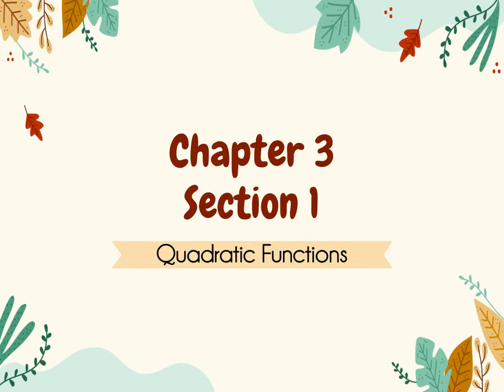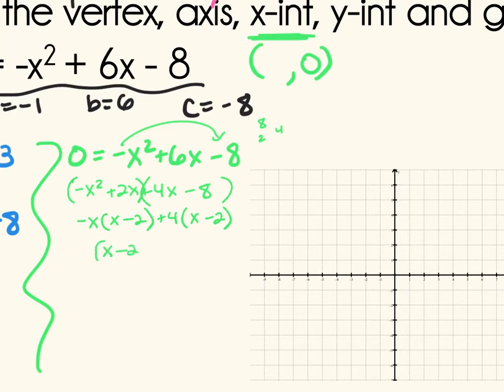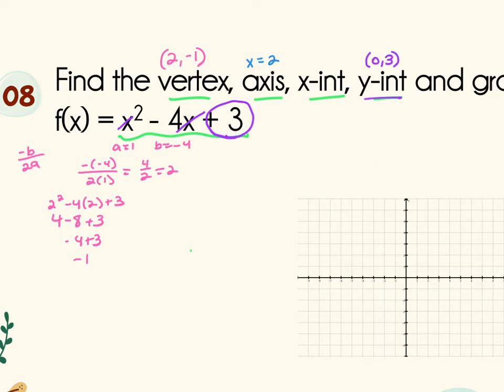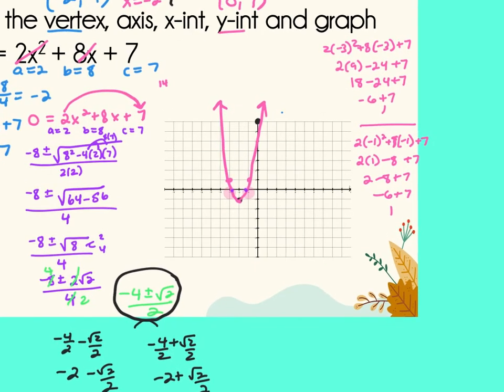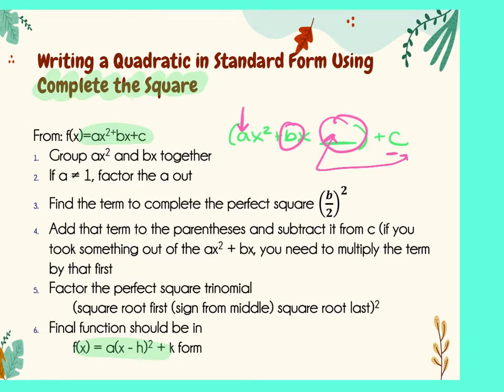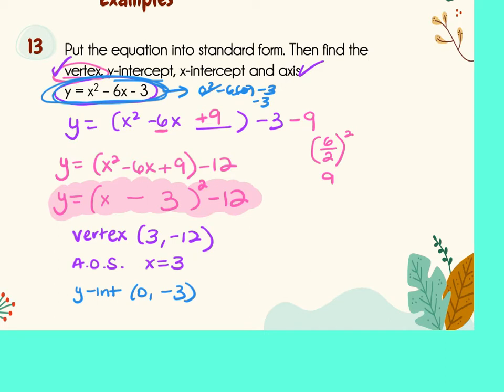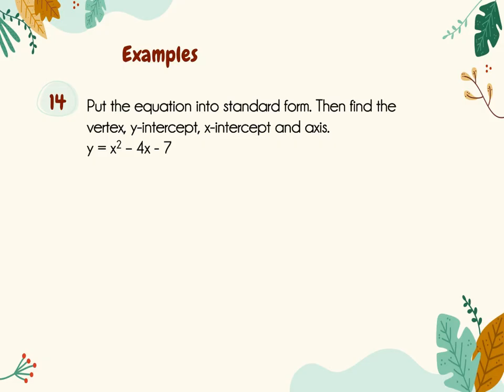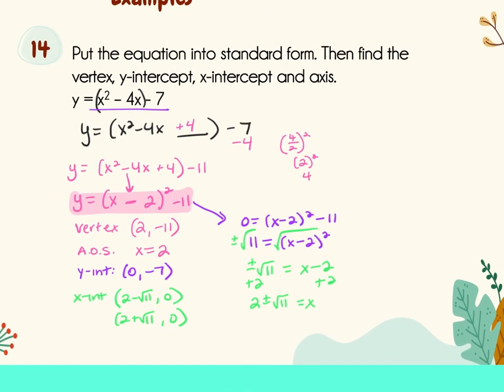11.17_3.1 quadratic functions (part 2)